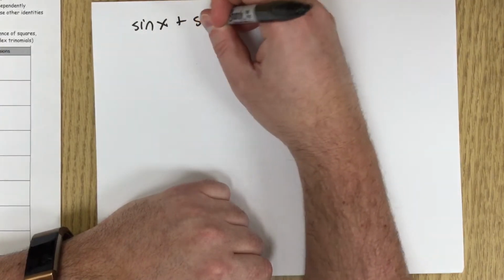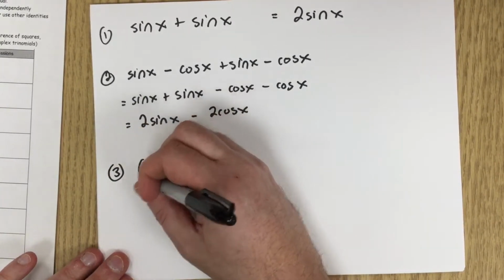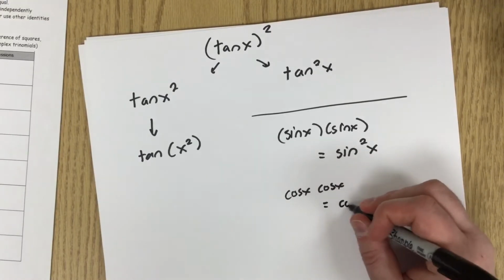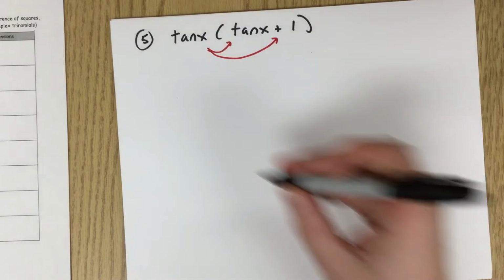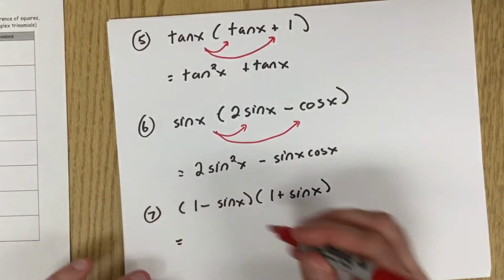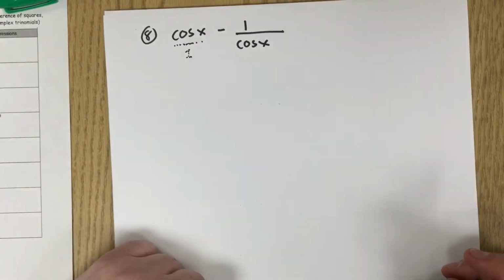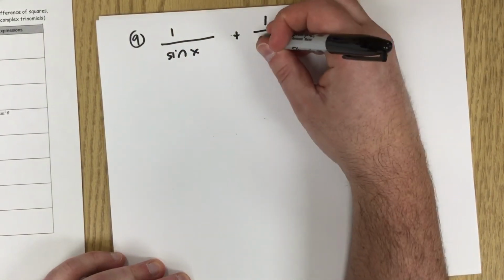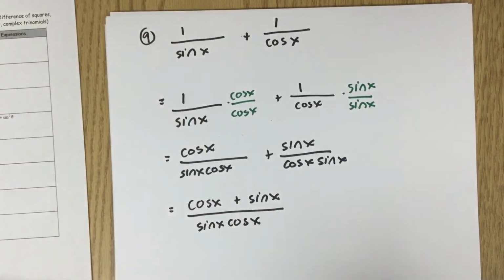Trig identities part 1/5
Trig math (algebra)